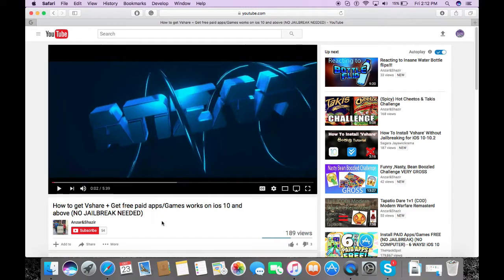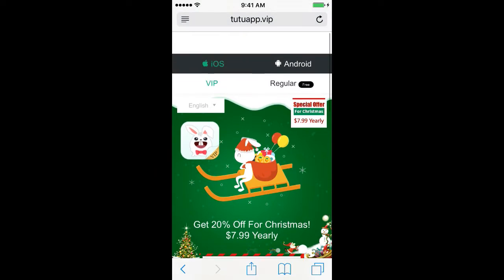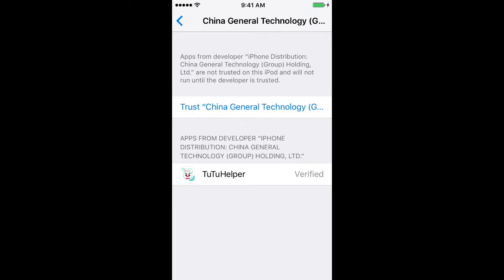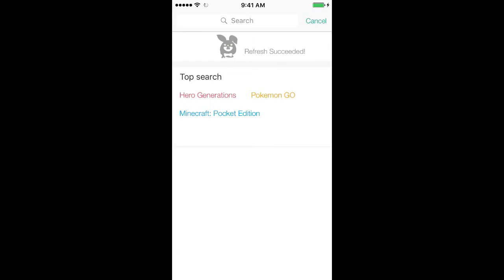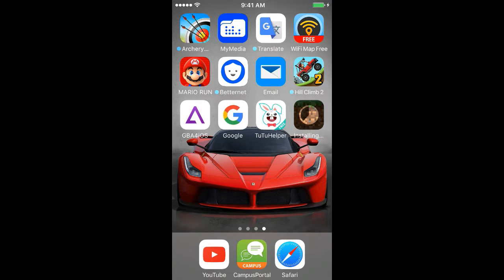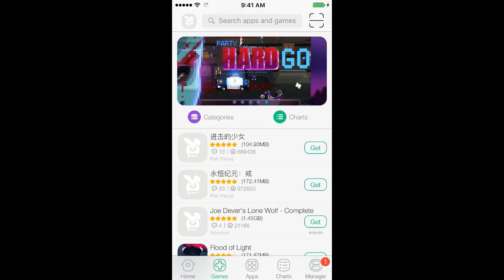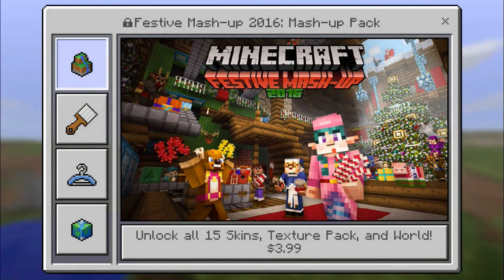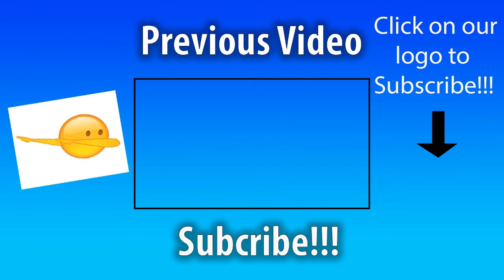How to get Tutu Helper Free Paid Apps/Games (WITHOUT Jailbreak / Computer)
Free paid and hacked apps!!!
Lets try to get 5 thumbs up in this video!!!